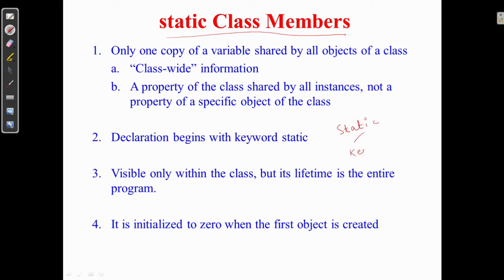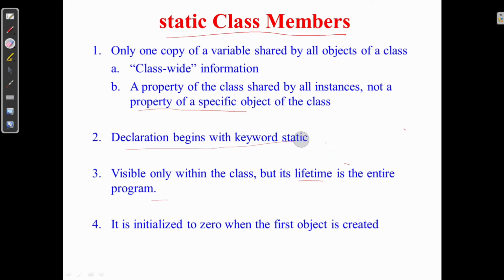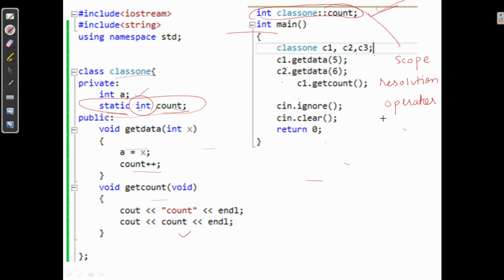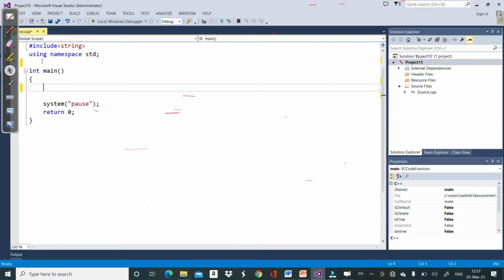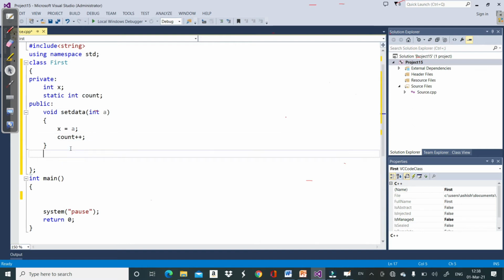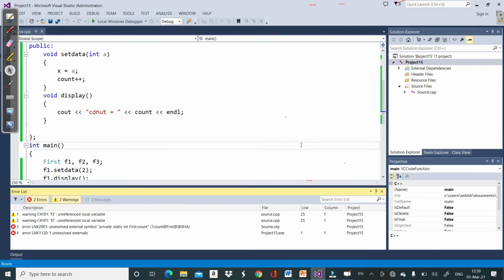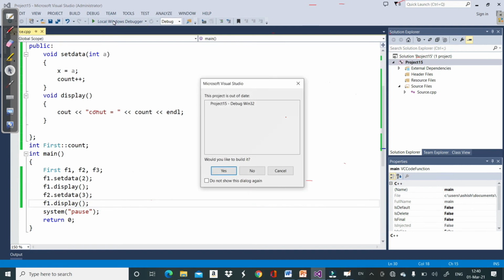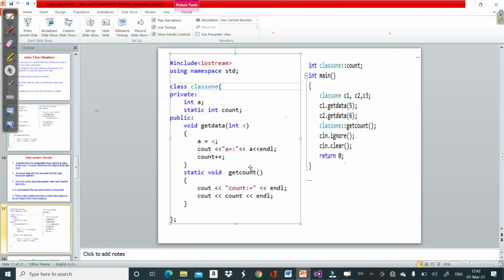WEEK- 4 LECTURE- 4/6(STATIC DATA MEMBERS AND STATIC FUNCTIONS)